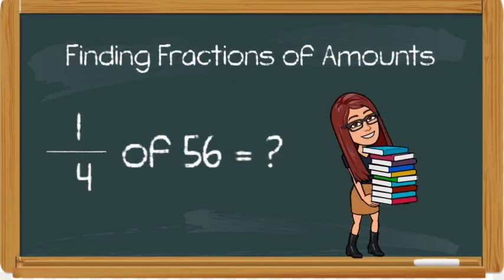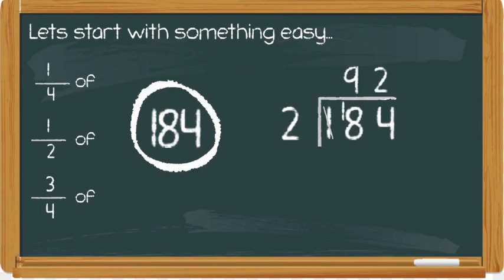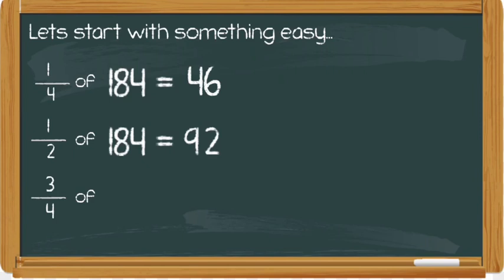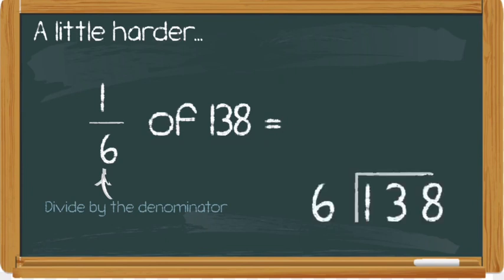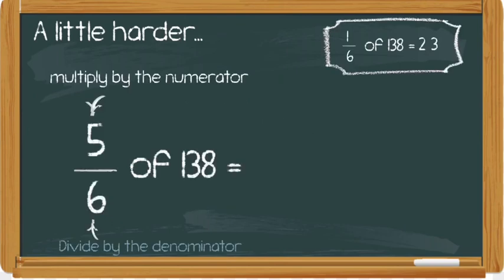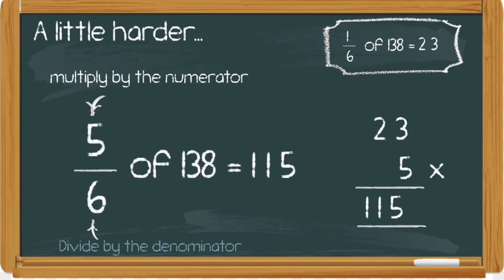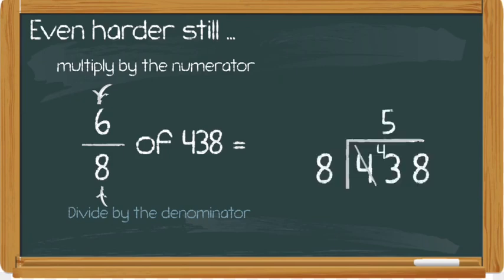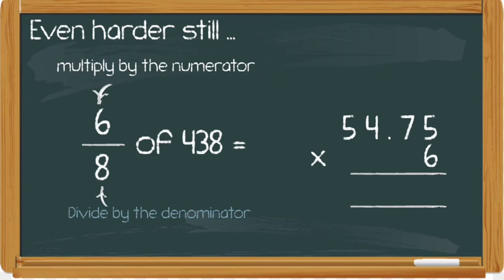Finding Fractions of Amounts: Ks2 maths|| Year 5 and 6 home learning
Here is a video all about how to find fractions of amounts. It looks at simple questions such as fractions which should be quick recall in year 5 and 6 such as 1/2 and 1/4 and then moves on to finding harder fractions of amounts where we will discuss dividing by the denominator and multiplying by the numerator in order to find the answer. We will even look at questions where you might get a decimal answer. There are some questions and answers at the end of the video for you to have a go at answering once we have talked through the method!